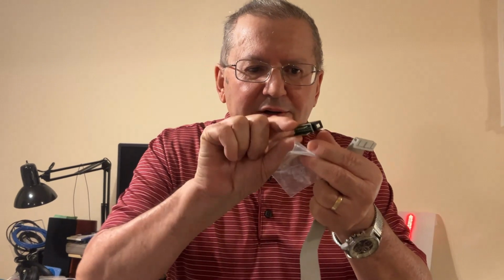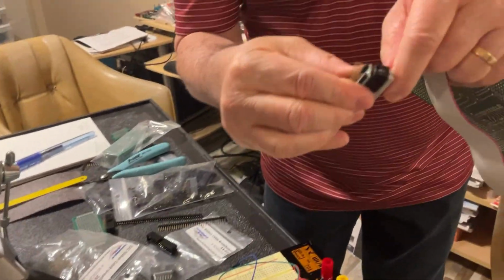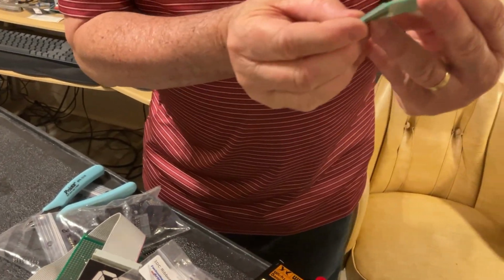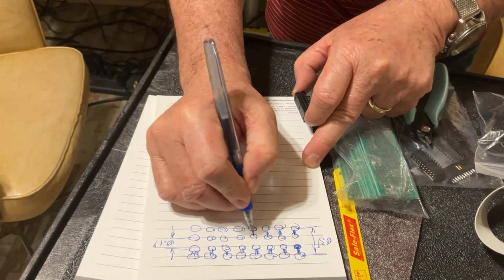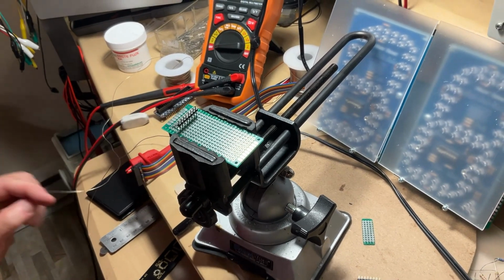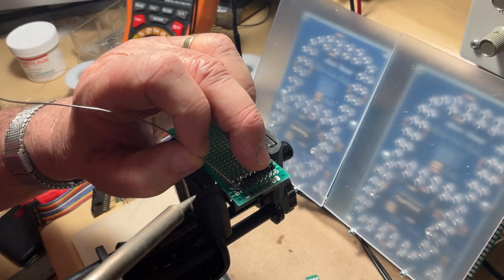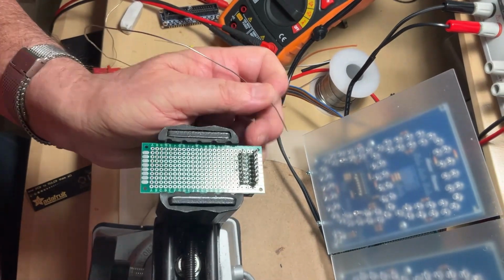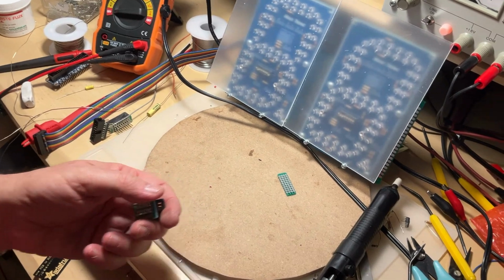DIY–16pin / 20pin IDC connector to Breadboard Adapter yeeey!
You won’t certainly be able to replicate on your home workbench all the missing tools you may think about...
However sometimes, our imagination can get us out of trouble, like in this example.

Not easy to find, I was waiting for months to get these adapters for about 6$/sample.
They don’t look so expensive, but without them, connecting external multi-pin components to a breadboard can be very tedious.
Finally, I decided to make some adapters myself, so you can make them too!

Materials and tools required:
-1 protoboard 3x10cm
-1 IDC male connector 0.1” pitch, 16 or 20 pins, depending which of them you need to build.
-2 x 8pin male header, 0.1” pitch
-a little vice or adjustable clamp
-sand paper
-your soldering station.
-an ounce of patience.